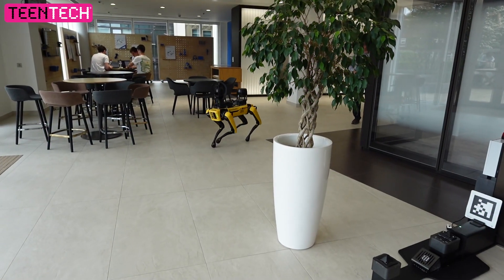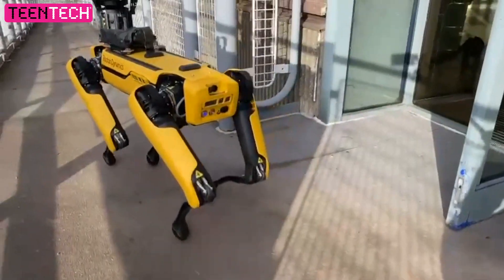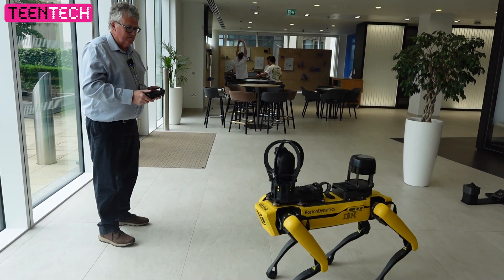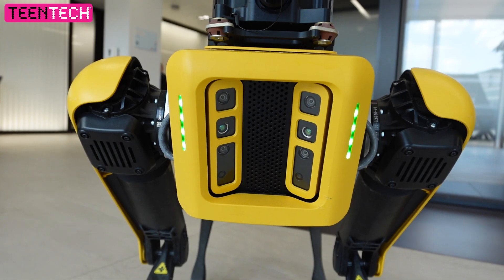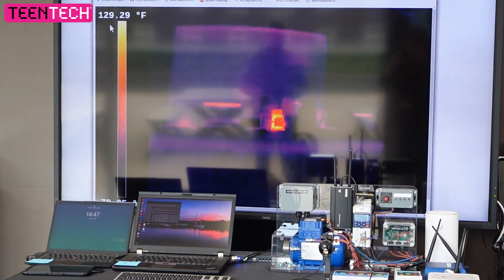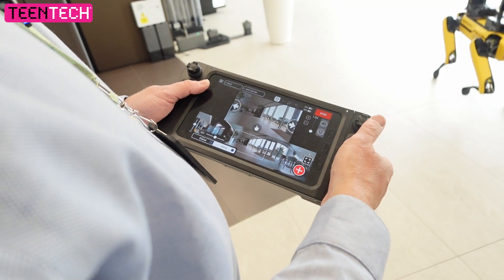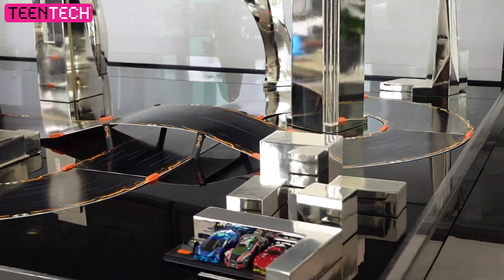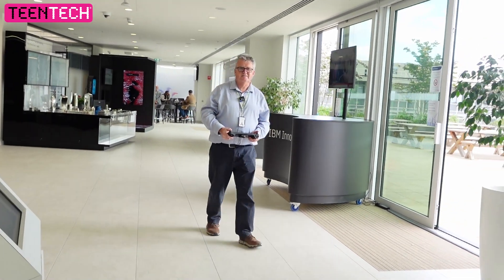Meet an Engineer - Russ McKay (IBM)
In this series of videos, we meet engineers from various industries and organisations and speak to them about why they love working in engineering and what makes their careers so special. We’ll learn about the technology they use, routes into industry, and more.

In this video, we talk to Russ McKay, a Solutions Architect at IBM, who works with an incredibly smart and innovative robotic dog.